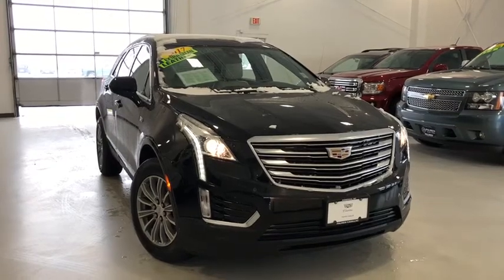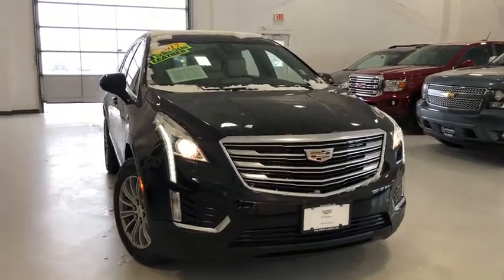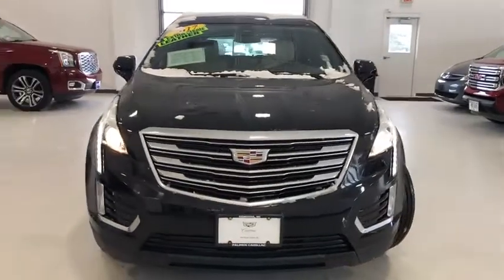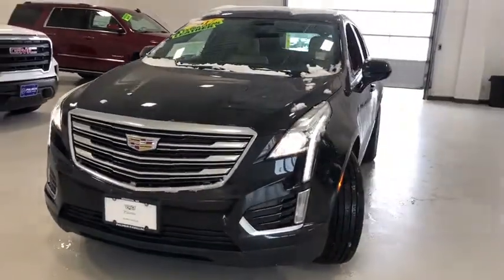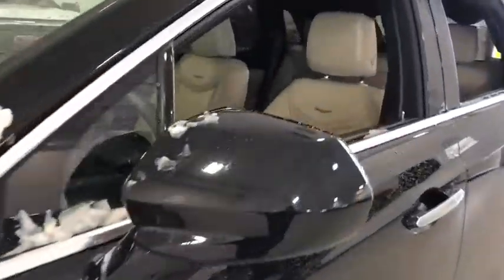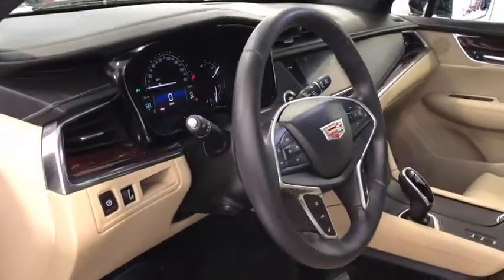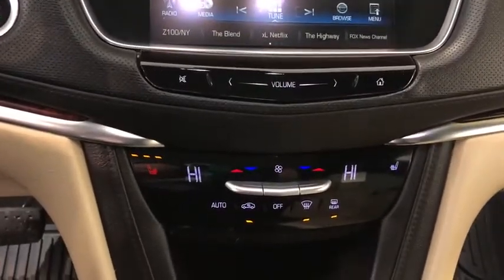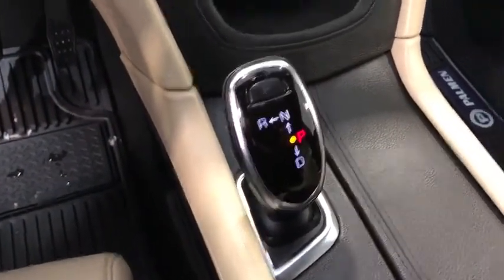2017 Cadillac XT5 Kenosha, Gurnee, Antioch, Burlington, Racine, WI P6795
Stellar Black Metallic Used 2017 Cadillac XT5 available in Kenosha, Wisconsin at Palmen Buick GMC Cadillac. Servicing the Gurnee, Antioch, Burlington, Racine, WI area.

Black Metallic 2017 Cadillac XT5 Luxury AWD 8-Speed Automatic 3.6L V6 DI VVT IPOD/USB PORT, BLUETOOTH, **ONE OWNER**, **ACCIDENT FREE AUTOCHECK**, **LEATHER**, **NEW TIRES**, **SUNROOF/MOONROOF**, **NAVIGATION/GPS**, **AWD**, **REMOTE START**, **HEATED SEATS**, CALL OR TEXT JODI AT , PALMEN BUICK GM CADILLAC ONLY 15 MIN FROM IL AND 20 MIN FROM MILWAUKEE, #1 RATED AUTO DEALERSHIP FOR CUSTOMER SATISFACTION IN 2015.brbrRecent Arrival! 18/26 City/Highway MPGbrbrAwards:br  * 2017 IIHS Top Safety Pick with optional front crash preventionbrbrbrReviews:br  * Pleasing ride and handling; generous interior space; excellent forward visibility. Source: Edmunds